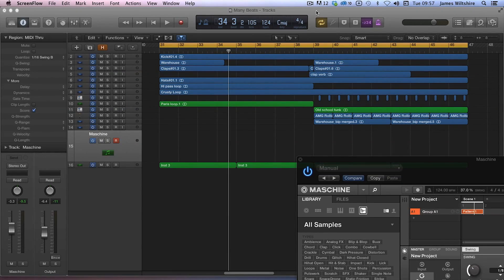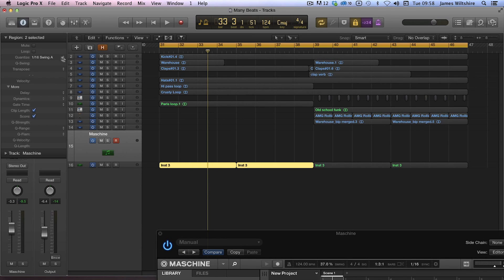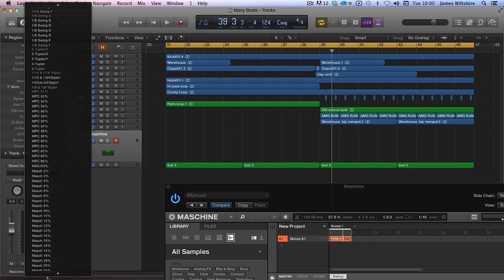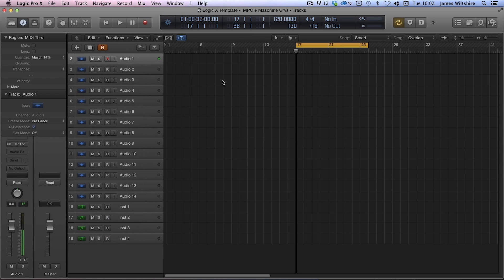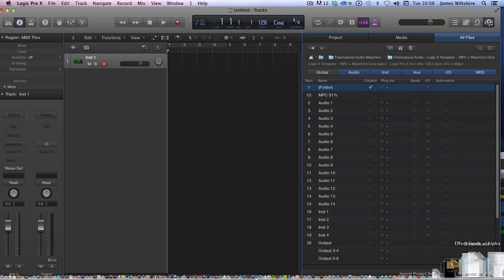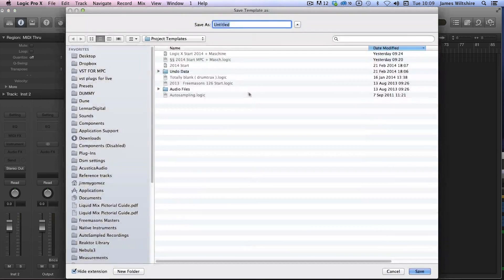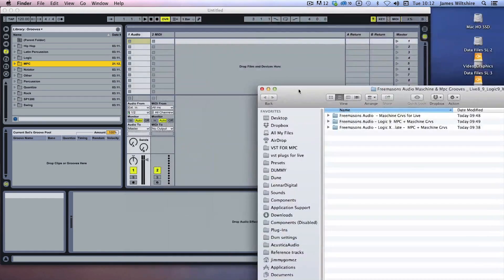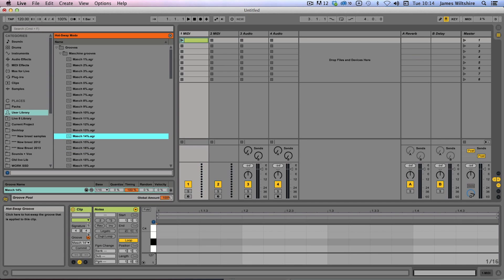Freemasons Tutorial - Maschine + Mpc Swings Inside Logic + Live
A tutorial showing how you can include the swing quantises of Ni's Maschine and Akai's MPC inside Logic( 9/ X) or Ableton Live 8/9